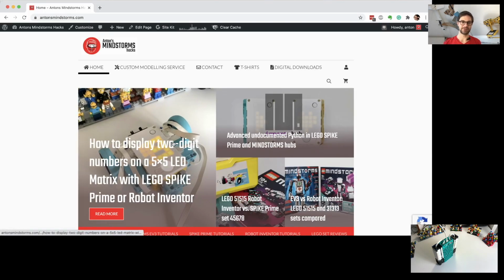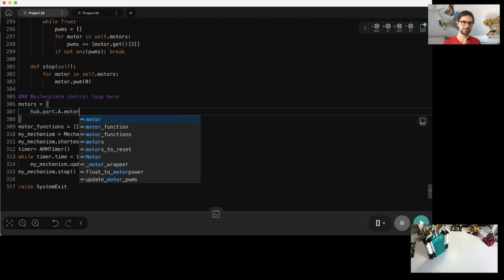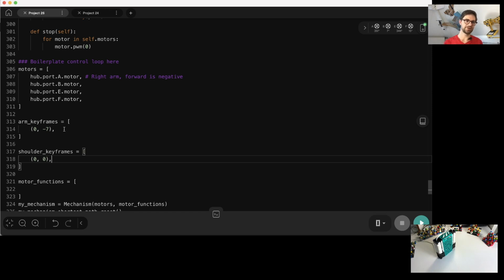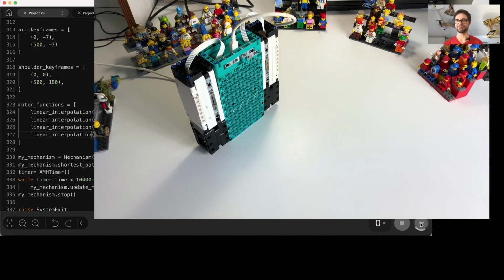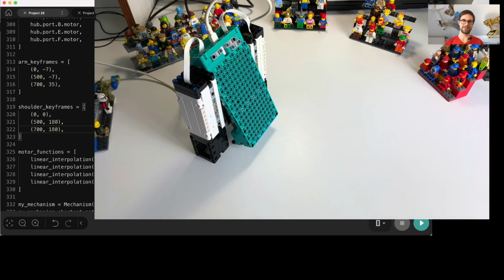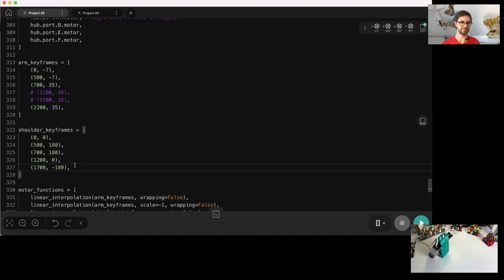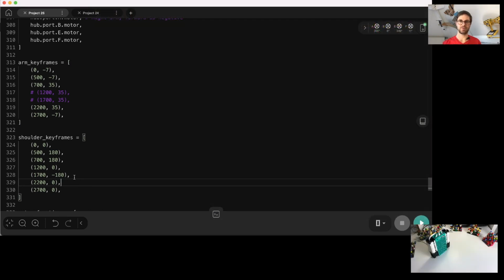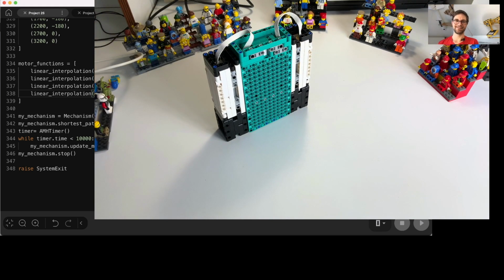How to animate your Robot Inventor Moc with Keyframes in Python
In this video, I will be using Tars,  the famous tin robot from Interstellar, to show you the power of Keyframe animation. With just a few lines of code, you can create a full walking cycle.

--- chapters ---
00:00 - Final result
00:12 - Overview
01:57 - Setup
03:40 - Defining the keyframes
21:35 - Looping the animation
22:50 - Conclusion

-- more description --
Animating LEGO MINDSTORMS robots with Keyframes using Python
Have you ever wished you could animate your robot like a stop-motion puppet? Did you want to animate a real robot like a 3D model? I did. And I built a keyframe system in Python to help me do it. That system was the key to make GELO do consistent hand-plants. Keyframes were also essential for my Tars project. The SPIKE Prime Ladybug uses keyframes too in its Python program.
In my previous article, I showed how to run multiple motors in sync by defining their time functions. Time functions are a good start, but they have limited flexibility. Sometimes you need more control over timing.
Take the walking animation for Tars. First, Tars has to drop his shoulders and swing back slightly. In the next 200ms, Tars has to swing his body forward while lifting the shoulders. And so on. To time and define every motor position, I used keyframes. Get the complete program and building instructions for Tars in the digital downloads section.
Keyframes like Pixar for your Robot Inventor creations
Animators who make movies use keyframes for this. Keyframes are certain positions where the movie characters have to be at a specific point in time. Those keyframes can be seconds apart, and computers calculate all the frames in-between for a smooth movement. Movies can have up to 60 frames per second, so it's a good thing we have computers. Walt Disney had to draw every frame manually. Pixar uses keyframes and computers to render their fantastic movies.
A keyframe for a MINDSTORMS Motor in Python
I don't want to have to define every motor position 20 times per second for my robots. I want to define just a few moments in time and their corresponding motor positions. Then I want my programming code to do all the calculations in-between. This combination of timing and position is what I call a keyframe.
Interpolation of Keyframes in Python
Next comes the challenge of calculating everything in between the keyframes. The calculation of a frame between two other frames is called interpolation. You don't have to worry about the precise calculation because my code does that for you. What is more interesting now is how to use that
The principle is the same as with the time functions for synchronizing a mechanism. You create a function that returns a motor angle if you feed it a moment in time. Only this time, the parameters for creating that function are keyframes. In Python, it looks like this:
Edge handling of the interpolated keyframes
What if you define keyframes and time runs beyond your last keyframe moment? Or it runs before the first keyframe? In that case, we have an edge situation. I have built three ways of handling the edges in my interpolation code: constant edges, wrapping, and wrapping with accumulation.
The simplest of these three is constant edges. This means the function returns the angle of the keyframe at the closest edge. Here's a graph of the result. I never actually used it, but it might be handy one day.
The second type of edge handling is wrapping. This means the function copies and infinitely repeats the set of keyframes, both forward and backward in time. It is what I use for Tars.
The third type of edge handling is wrapping with accumulation. This is the same as plain wrapping, except that I add a constant value after each wrapping.
Keyframe transformation convenience for walking robots
Apart from handling edges, I also wanted to conveniently manipulate the keyframes. When to motors are mounted in a mirrored fashion, the interpolation function allows you to invert the keyframe values. The interpolation system can also create a time offset. This is handy for Gelo's front and hind legs: they have a time difference of half the loop time. With one set of keyframes, inversions, and offsets, you can now configure GELO's complete walking movement.